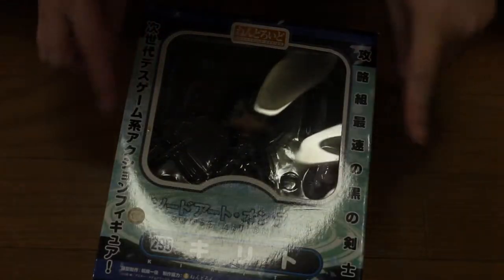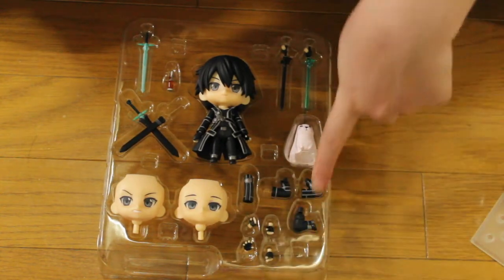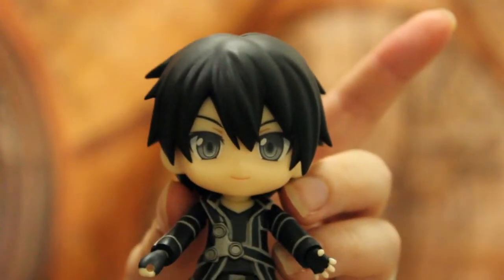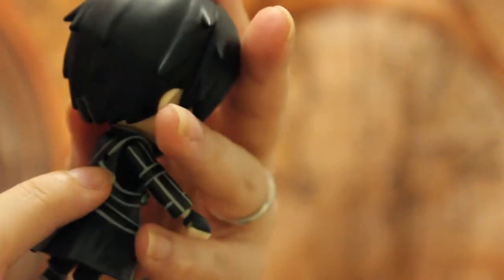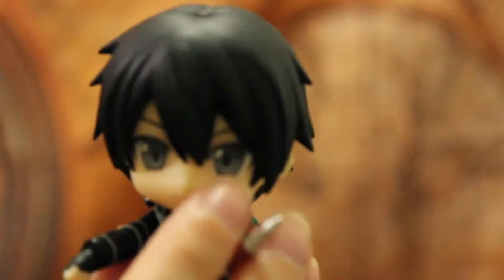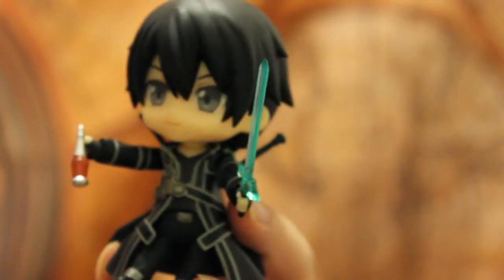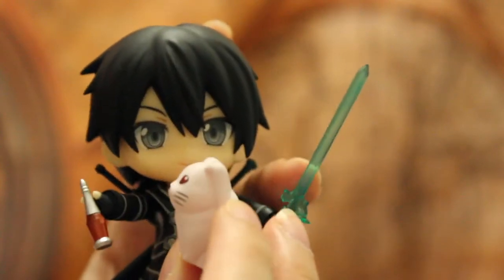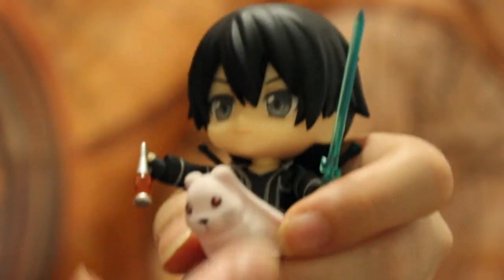Nendoroid Box Opening and Review: Kirito Sword Art Online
Let's start with a little Sword Art Online Nendoroid series. Today, I am opening the box of Kirito. I have had the SAO Nendoroid for a while now but I always delayed opening them because it's easier and faster to open doll boxes. But since I finally ran out of doll boxes to open, it's time to have a look at my nendoroids again.
Goodsmile has made four nendoroid of SAO so far and then at the end of the month they will be releasing Kirito and Asuna's new version at Wonder Festival. unfortunately, I won't be able to attend so I won't be getting them directly. I just hope they'll appear at a decent price online later and not the crazy price tag they are already at at the moment.
This Kiriro is the first boy that I got. I really like SAO so it was sort of a must have for me. I like his character a lot because he is a very nice person and at the same time he dresses all in black and sort of pretend to be a bad guy.
He comes with his trade mark black coat and double sword attached on his back, with some drinks or cream, I can't really remember which and with the famous ragout rabbit.

I think he is super cute.